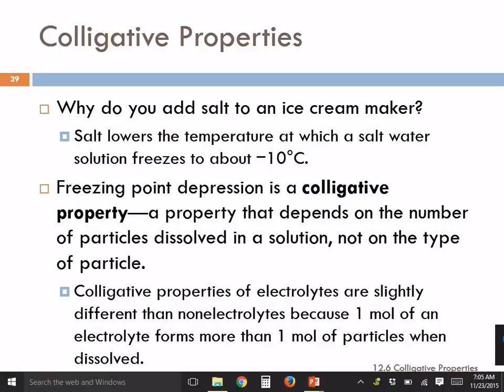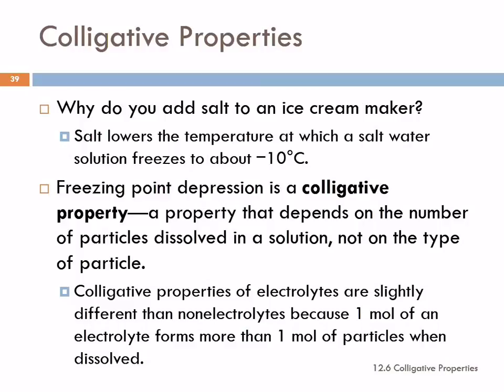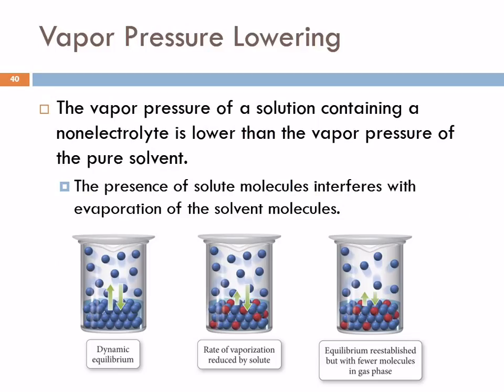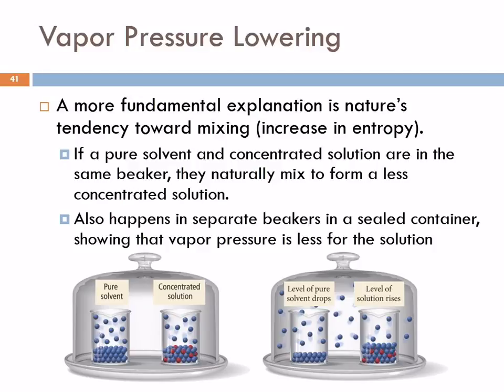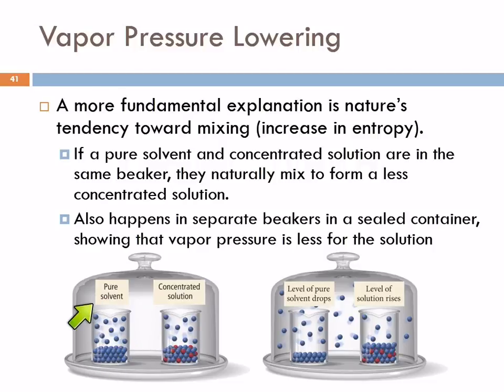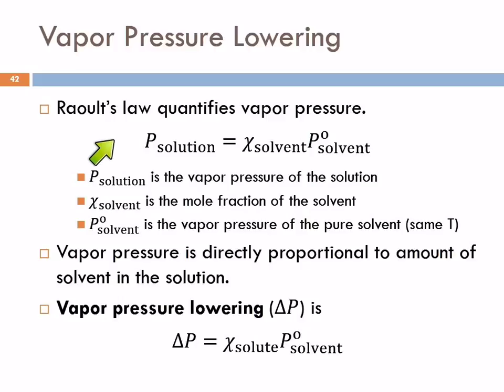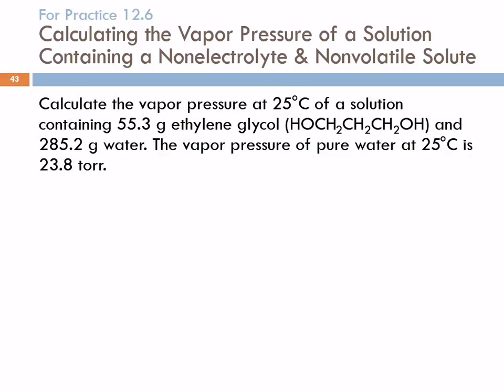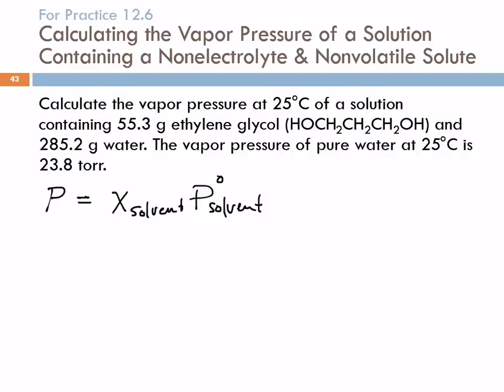12.6 Colligative Properties, part 1